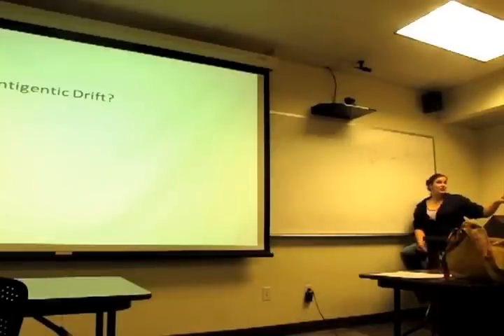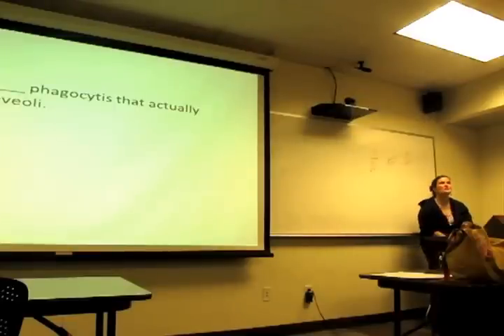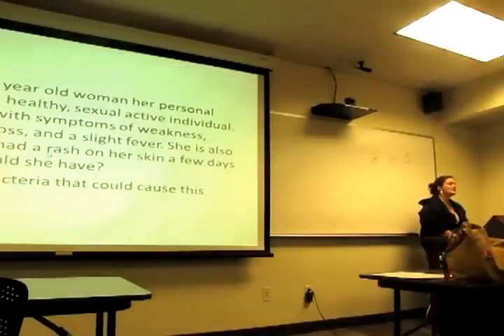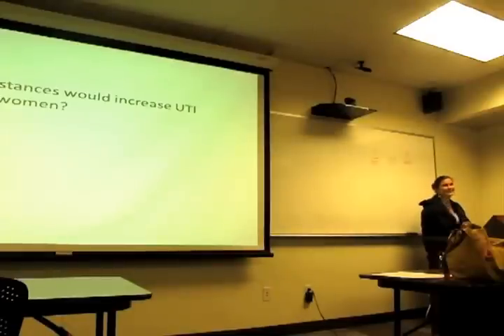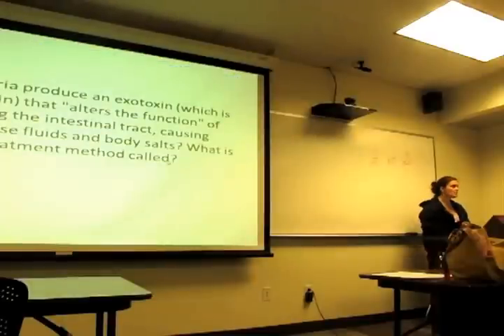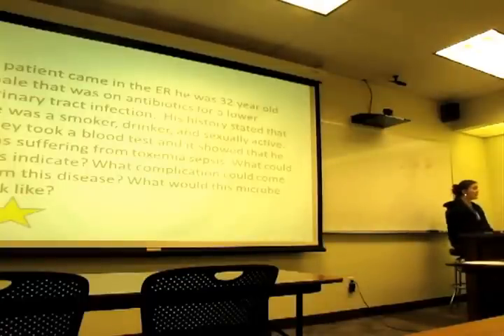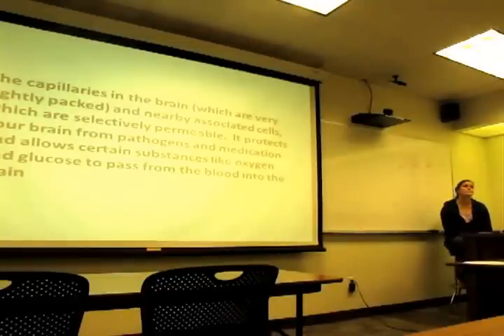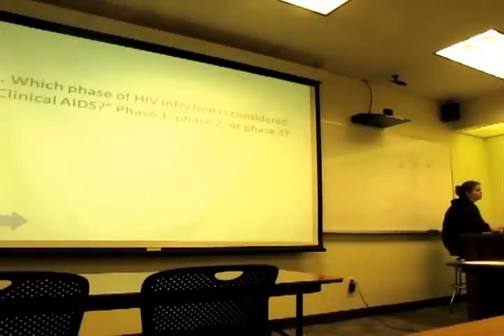Microbiology 2060 Final Review part 1.m4v